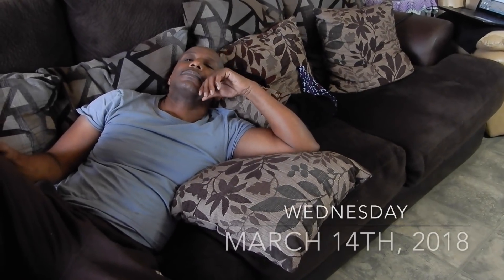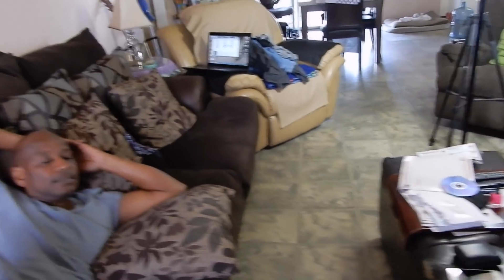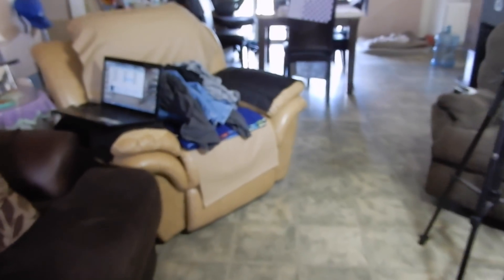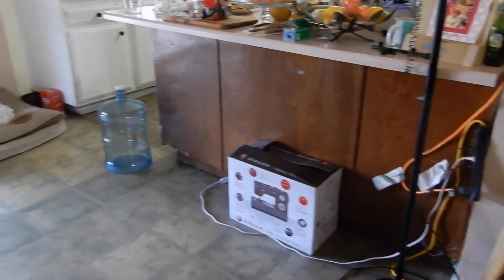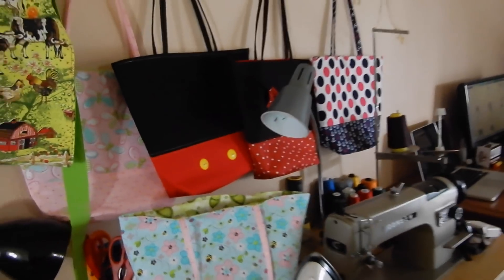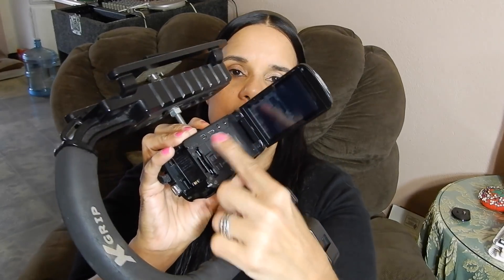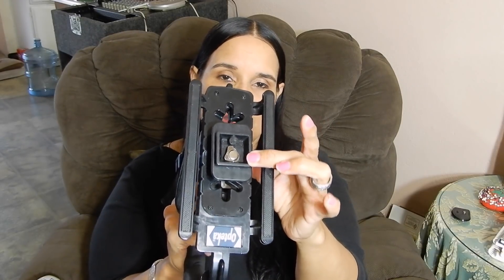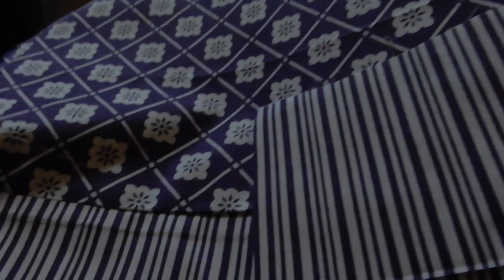Vlog: The Results Are In | 3/14/18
I made a change. The test results from the ultrasound came back.